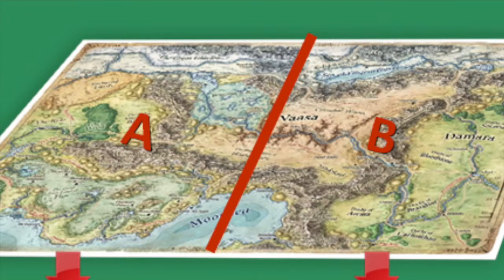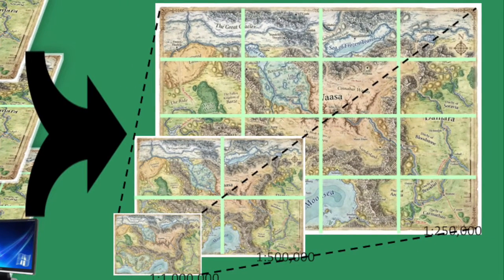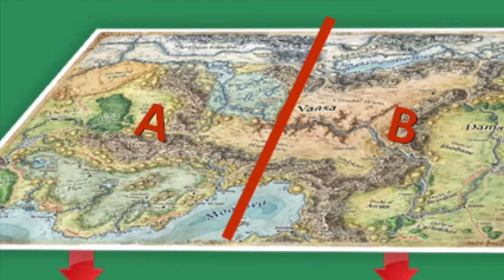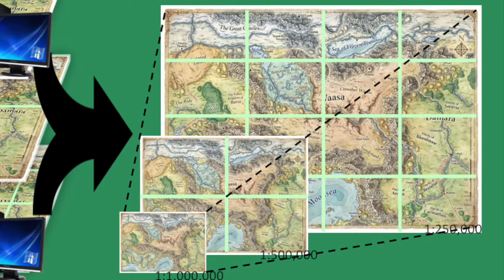SueprGIS Desktop - Cache Generator Manipulation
0:06 Create caches
1:35 Create caches on 2 machines
3:52 Working with different scales on multiple machines

Cache generator had been refined and integrate with SuperGIS Desktop 3.3, which now allow user to create light and high-resolution map tiles and to easily produce cache map with given geometry, enriching GIS projects and Online GIS platform efficiently.

In addition, it also equips with multi-machine work solution. Users can divide large amount of data through data separation settings, assign the divided data to different computers to generate cache maps of the split map, and merge the separated map tiles to complete the generation task. To update cache maps, users just need to regenerate map tiles of the specified areas instead of the whole map, significantly and effectively reducing task duration.